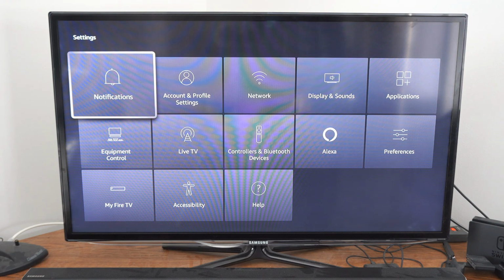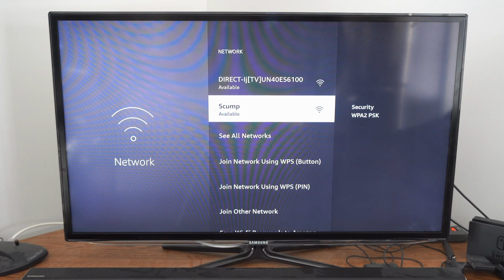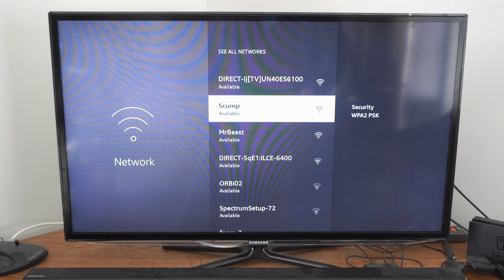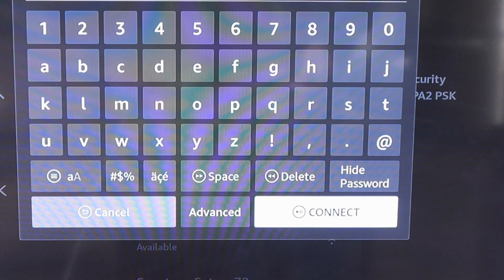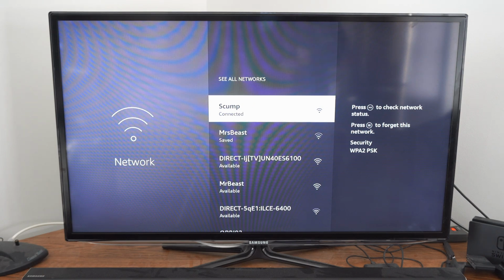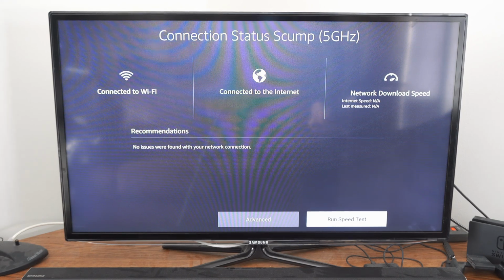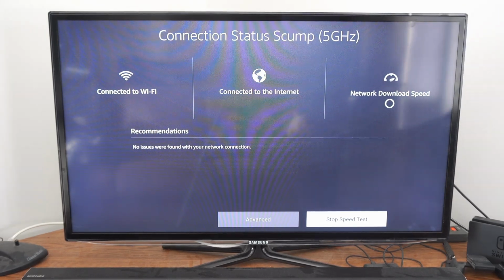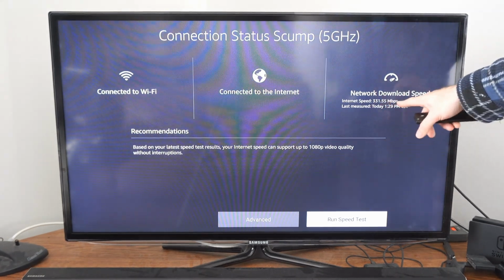How to Connect to WIFI on Amazon Fire TV Stick & Setup Connection (Fast Tutorial)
Do you want to know how to connect to the wifi internet on the amazon firestick and setup the internet connection! To do this, go to settings, then go to network and view your visible connections! Then choose your wifi connection and type the password in. Then press the play button and you can do a speed test to see the download speeds!